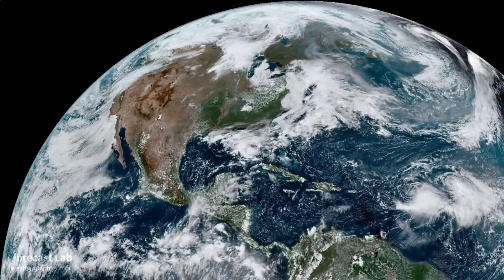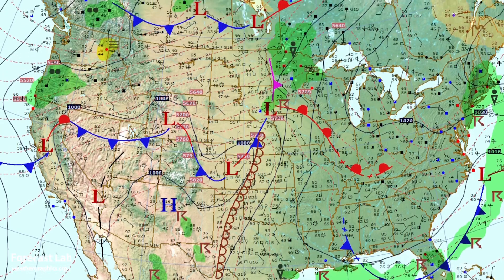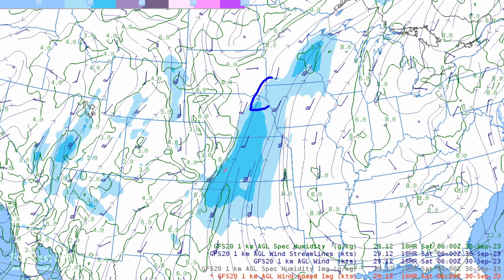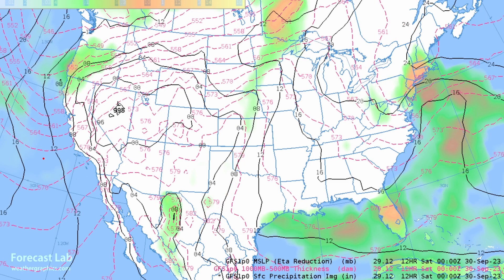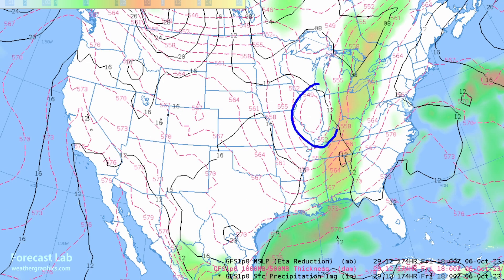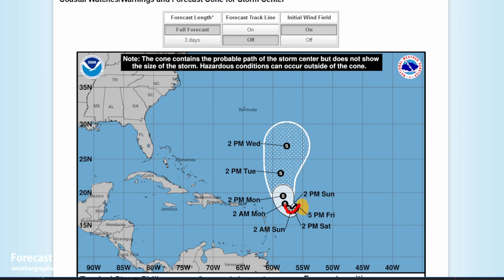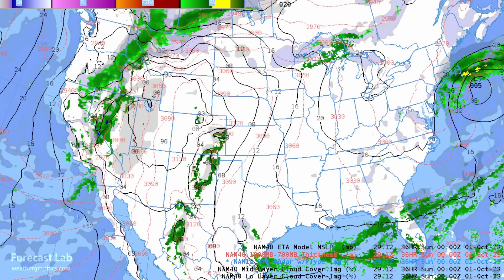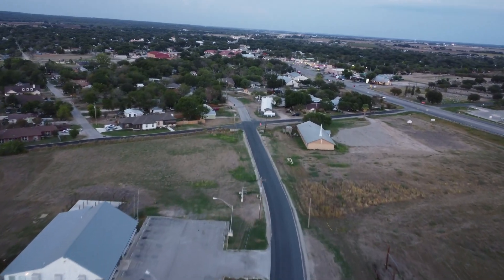Fri 9/29/23 - US weather | Snowstorm in California Sierras? | Floods in New York [Forecast Lab]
0:29 New York City convection
1:20 Surface analysis: East
2:50 Low level jet
4:47 Surface analysis: West
5:07 Alaska & Canada
6:03 Thickness & SLP
9:57 Tropical cyclone outlook
12:12 Short range forecast
13:14 Atmospheric rivers
14:18 Closing